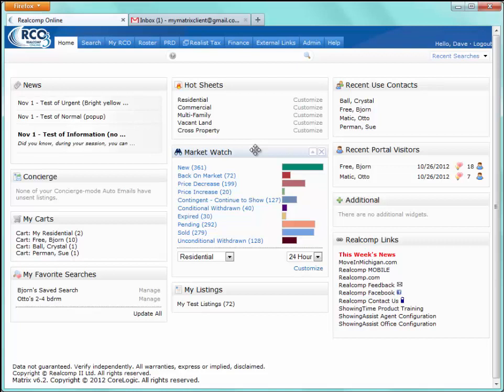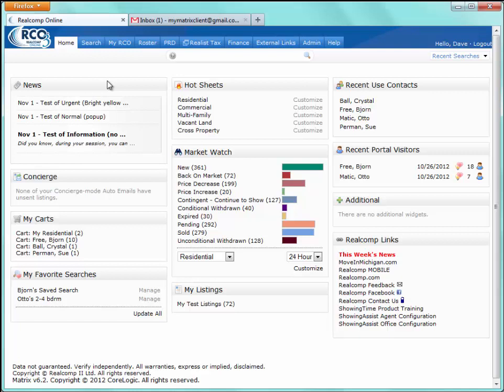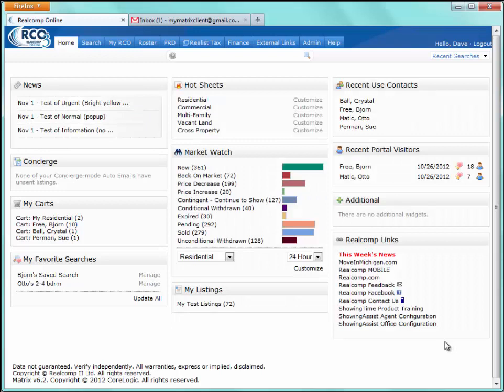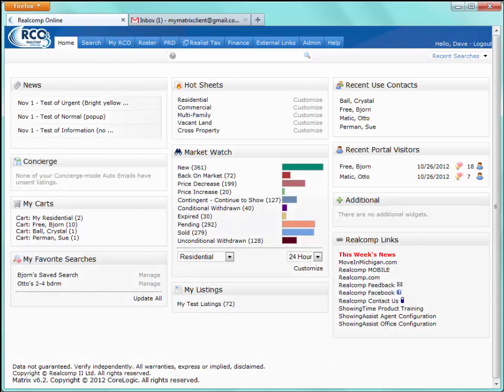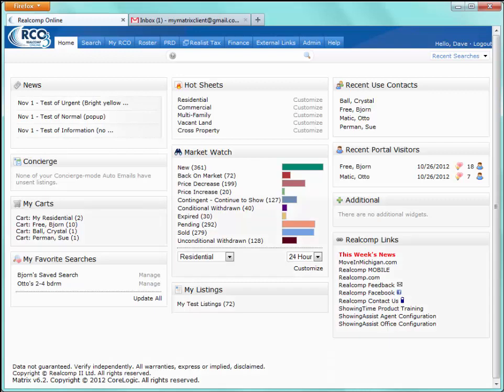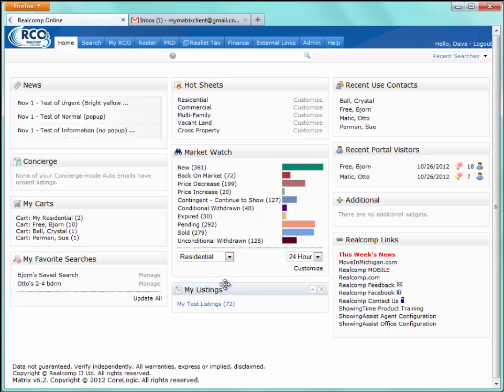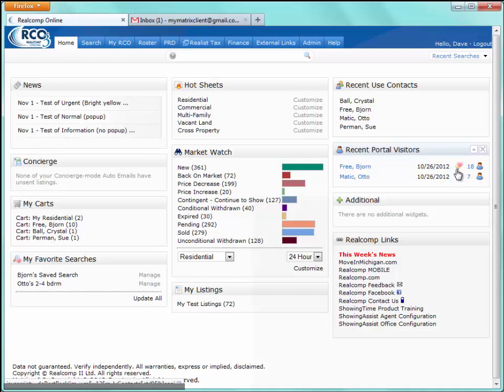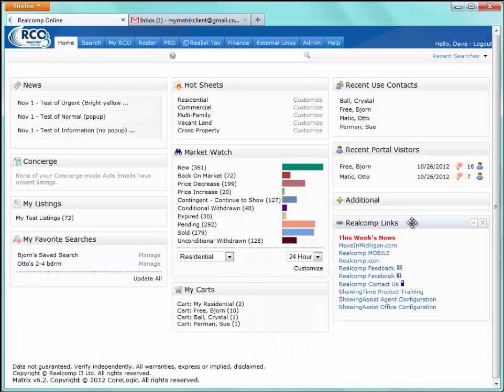RCO3 Overview - Homepage Widgets